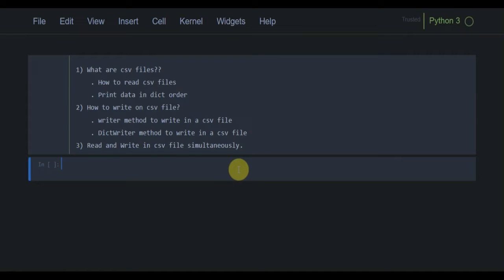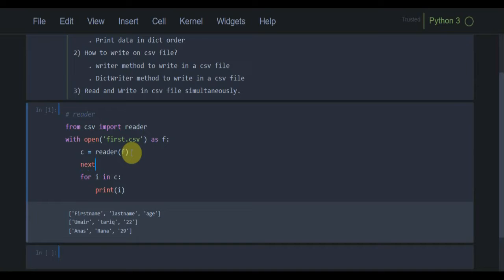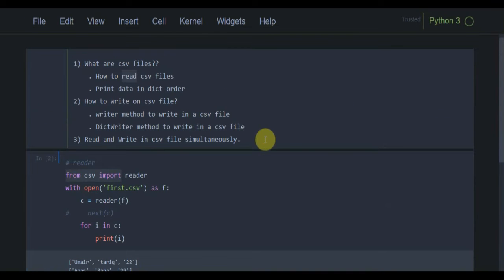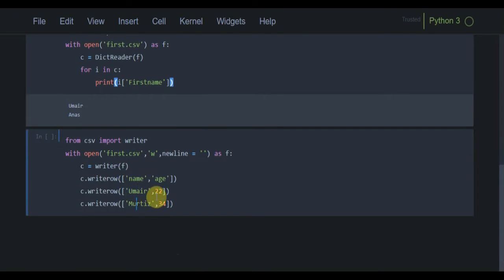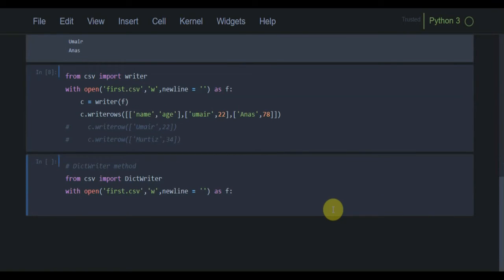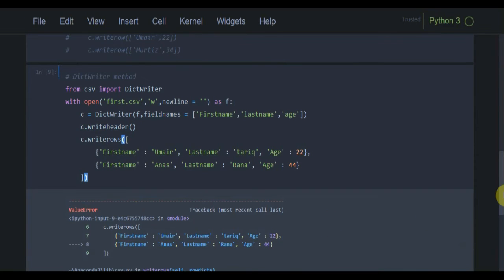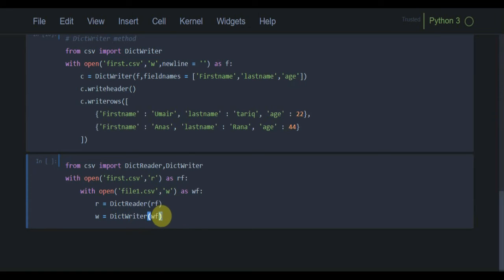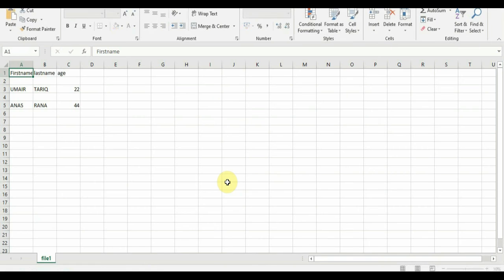Python Tutorial 105 : CSV Module - How to Read, Parse, and Write CSV Files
In this tutorial we learnt..
1) What are csv files??
    . How to read csv files
    . Print data in dict order
2) How to write on csv file?
    . writer method to write in a csv file
    . DictWriter method to write in a csv file
3) Read and Write in csv file simultaneously.

csv files in python,
python csv,
python read csv,
read_csv,
read csv pandas,
python read csv file,
python csv dictreader,
writerow in python,
write a csv file in python,
python write to csv line by line